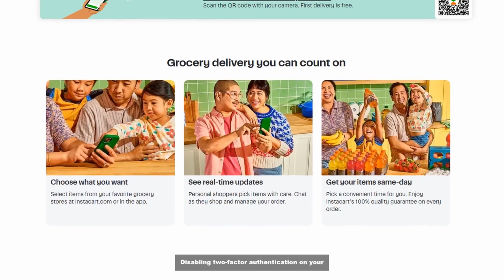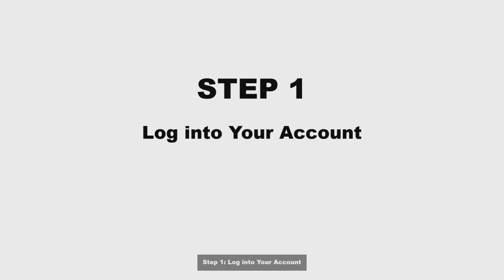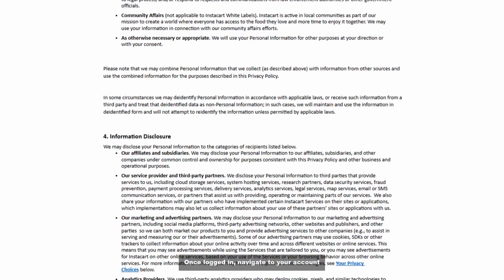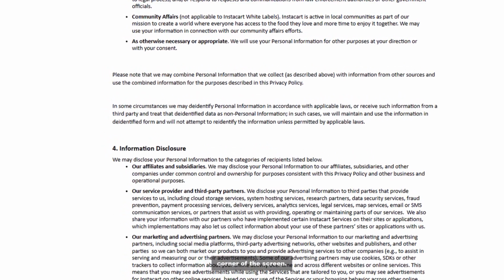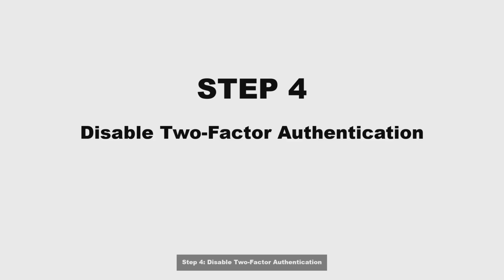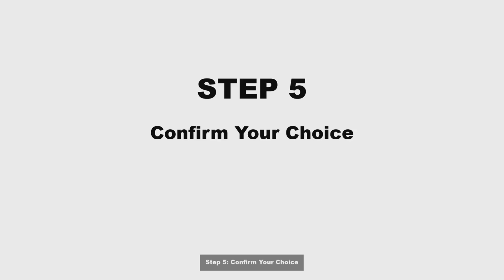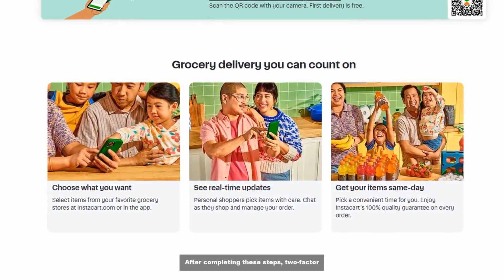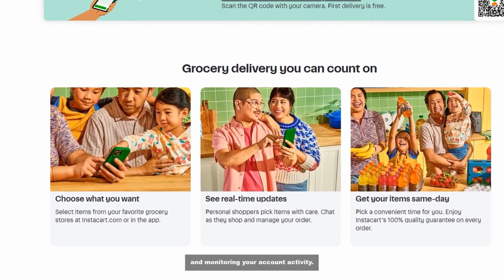How To Disable Two Factor Authentication On Instacart 2025 (2026)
In this video, we will show you how to disable two factor authentication on Instacart 2025. If you're looking for a quick and easy way to manage your account security settings, you've come to the right place.